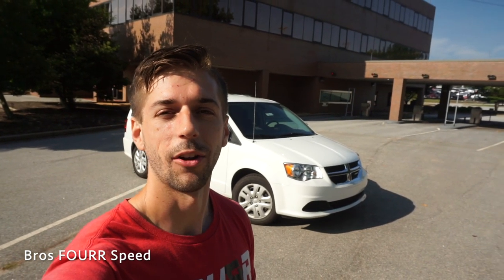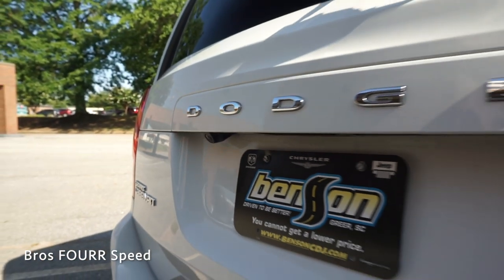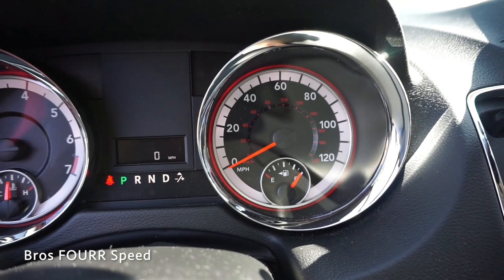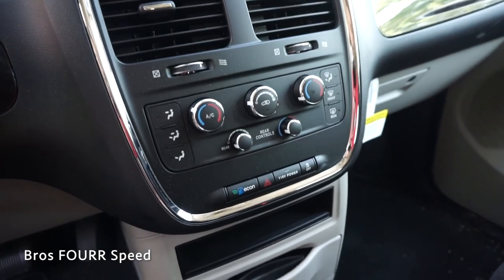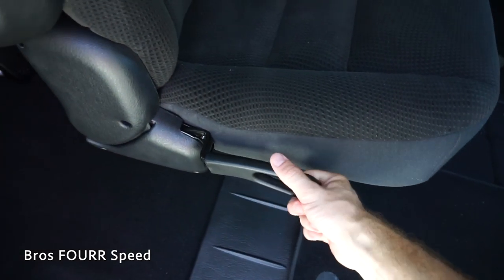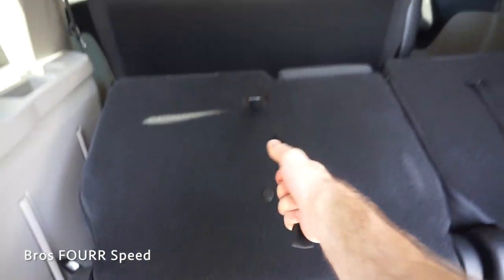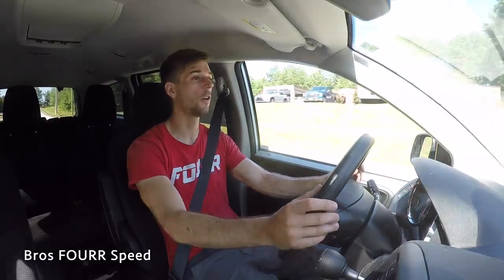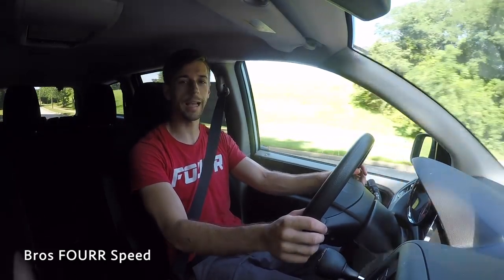2019 Dodge Grand Caravan SE: Start Up, Test Drive, Walkaround and Review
Today we take a look at the 2019 Dodge Grand Caravan! Today's video goes in depth with the Grand Caravan!  This is a simple version compared to the Chrysler Pacifica for about half the price.  Tons of storage space and room for 7 people.  The hidden storage under the seats is very nice to have and offers a lot of room.  It drives nice and offers what you would need for a people hauler.  Visibility for a large vehicle like this is great with all of the glass and it has the power to get it up and moving!

Spring Light